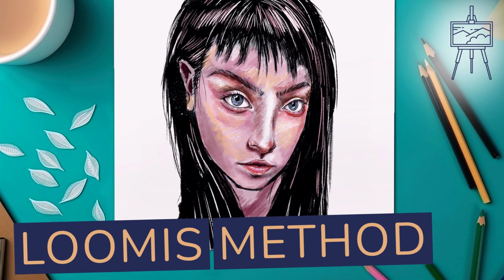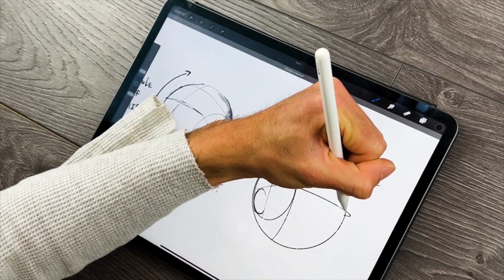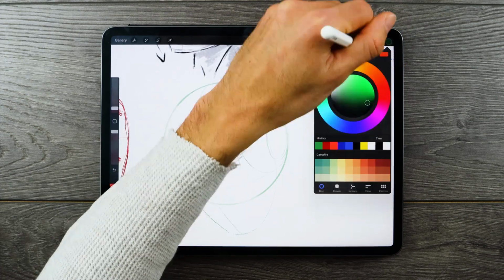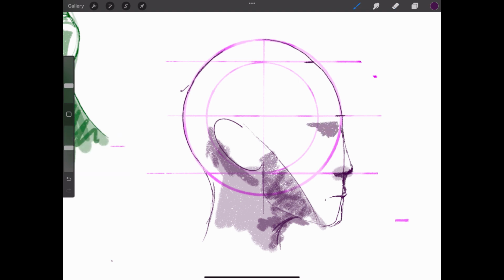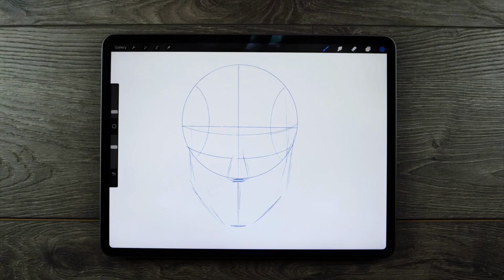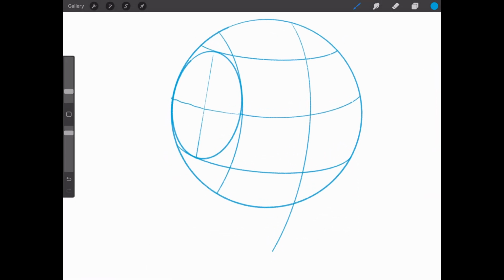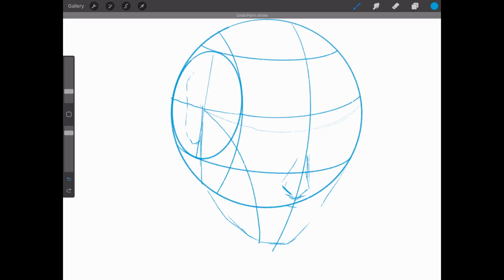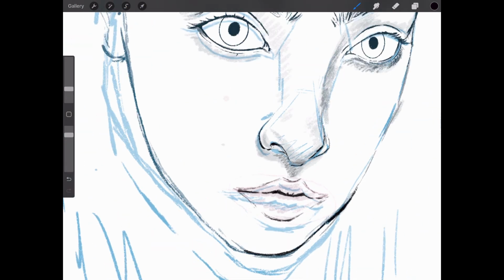Loomis Method Tutorial - Make Easy Head Drawings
Want to improve your head drawings? Check out this Loomis Method tutorial for easy step-by-step instructions.

Learn the basics of the Loomis Method, a popular drawing technique used by artists to easily create proportionate and realistic head drawings. Perfect for beginners and artists looking to improve their skill, this tutorial will guide you through the process of drawing heads in a simplified and easy-to-follow way. Get ready to take your drawing game to the next level with this Loomis Method tutorial!

00:00 Intro
00:15 Loomis Method Explanation
07:00 Draw a head with the loomis method
16:26 Finalized head drawing